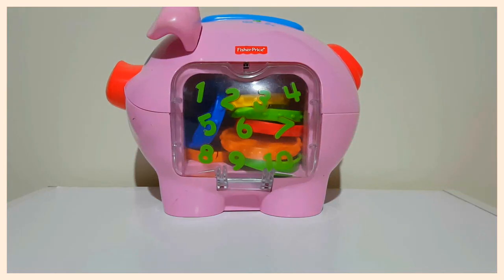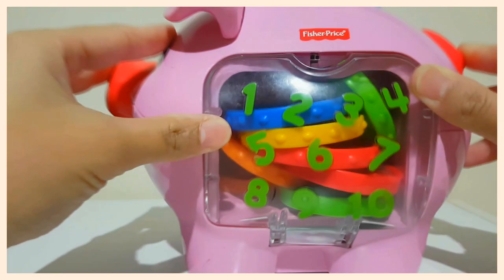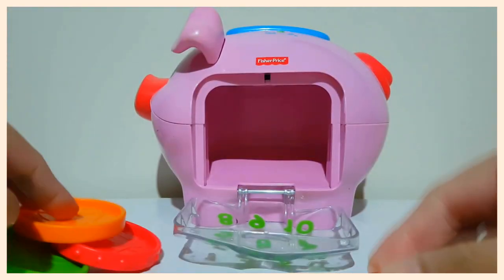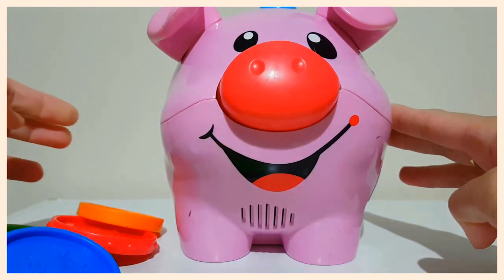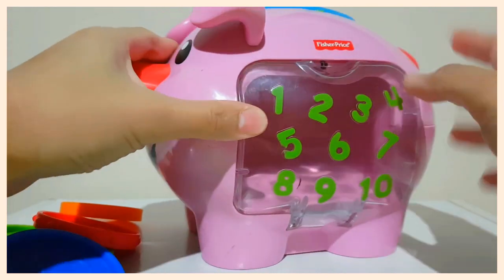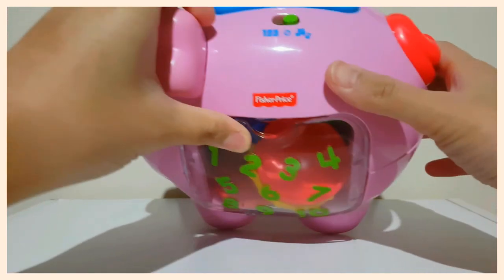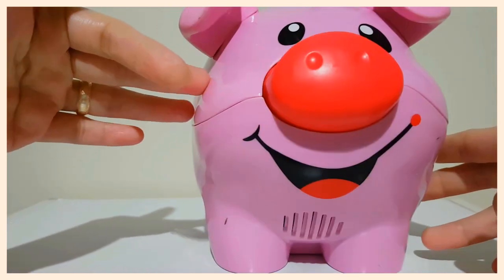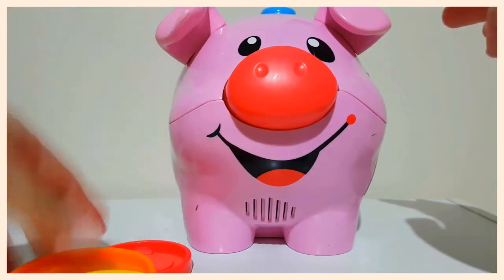Fisher-Price Laugh & Learn: Learning Piggy Bank Baby Toy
Cha-ching!
Get ready to cash in on playtime fun and learning!
This piggy bank introduces baby to counting, colors, Spanish and more through music, silly sounds and phrases. With colorful coins to drop into the Piggy Bank’s back, and a door for put-and-take play, it’s a toy with lots of exploration. Baby can press piggy’s nose to hear musical responses and sing-along songs, too. Put coins in, take them out, press the silly piggy’s snout – baby will be giggling all the way to the bank.

Smart Stages™ Piggy Bank includes Smart Stages™ technology, an exciting new way to change learning content as baby grows. Every baby develops at their own pace, and Smart Stages™ technology gives you the ability to select the stage that’s best for your child! There are a variety of developmentally appropriate songs, phrases and sounds within two levels of play—just slide the switch to choose the right one.

Smart Stages™ Technology
Level 1 – Explore – 6M+
First words and sounds spark baby’s curiosity
Level 2 - Encourage – 12M+
Prompt baby though questions and simple directions

Features
• Sing-along songs, tunes & phrases
• Includes Smart Stages™ technology – learning content changes as baby grows
• Two levels of play offer fresh songs, phrases & sounds for your little one’s age & stage
• Includes colorful coins that teach animals on one side and numbers on the other
• Drop coins into the piggy’s back or belly
• Open & close door for put-and-take play
• Press the Piggy Bank’s nose for fun sound effects & songs
• Teaches colors, counting, Spanish & more
• Volume control for quiet play
• Requires 3 AAA batteries